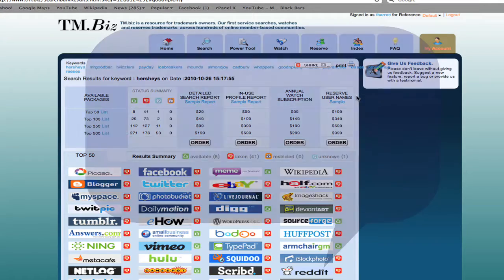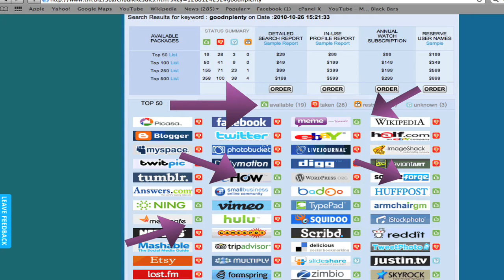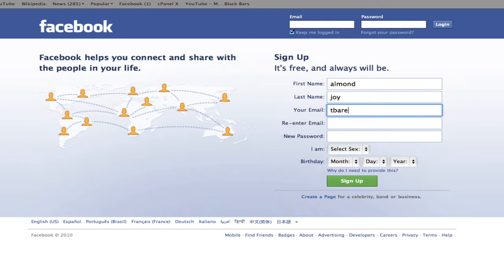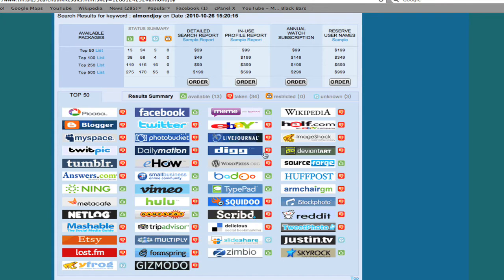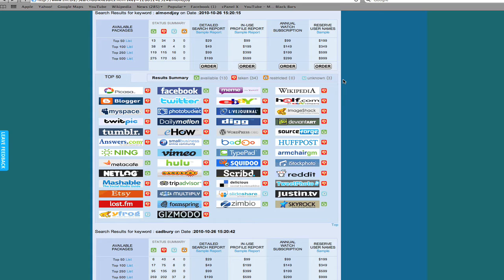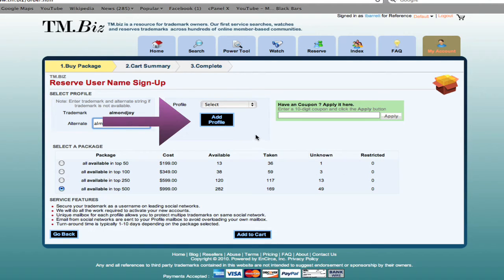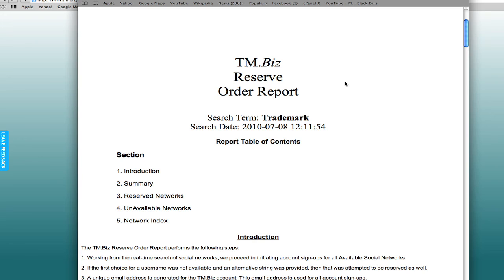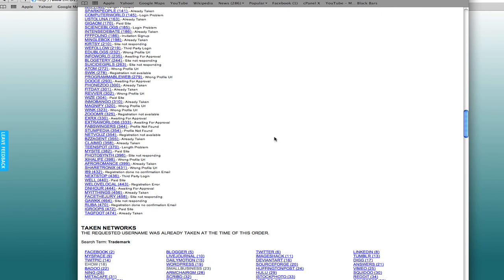Reserving User Names to Protect Trademarks on Social Networks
Tutorial describing how to reserve user names on the the top 500 social networks using TM.Biz.